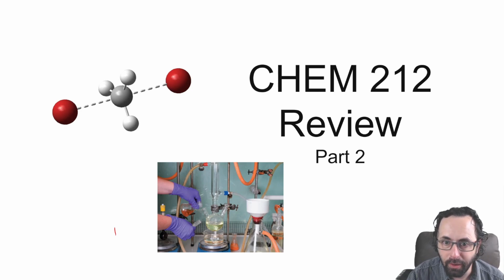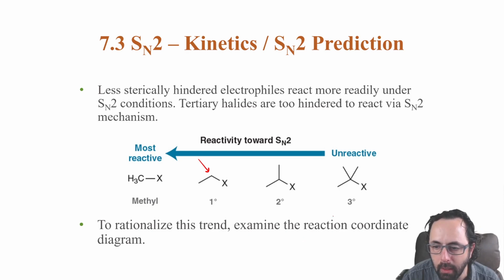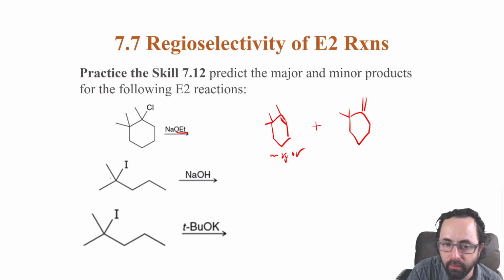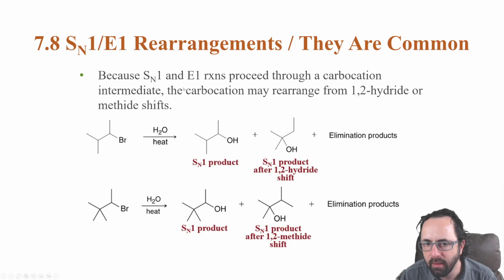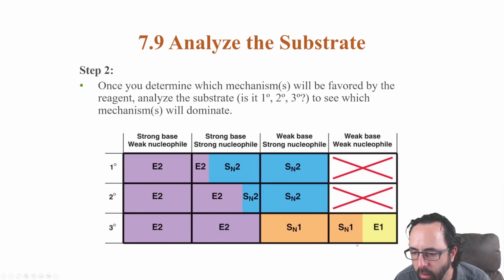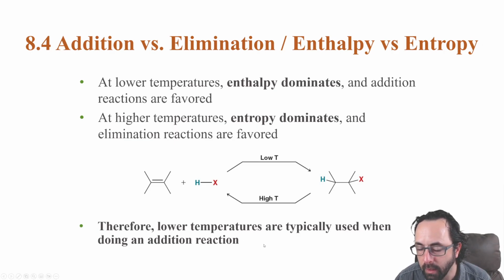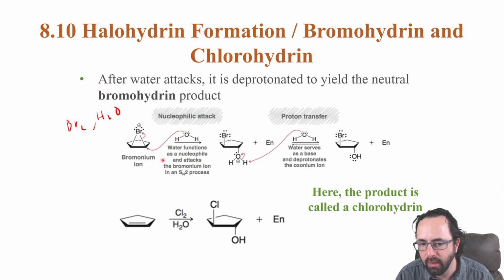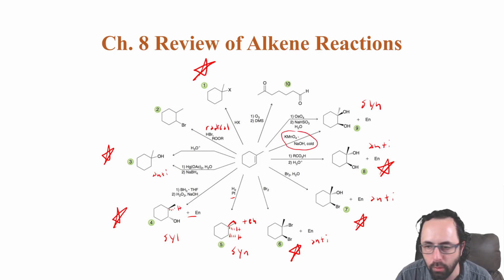Lecture 2.1 CHEM 212 Review Part 3